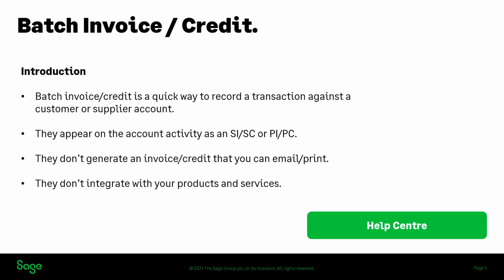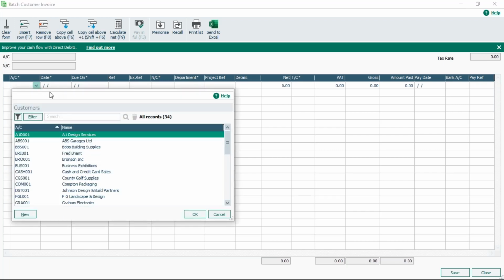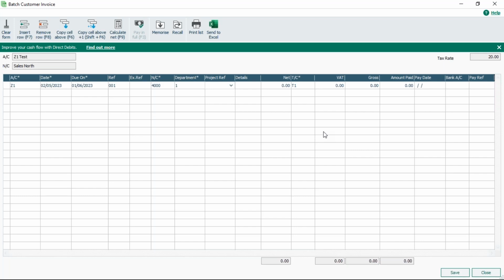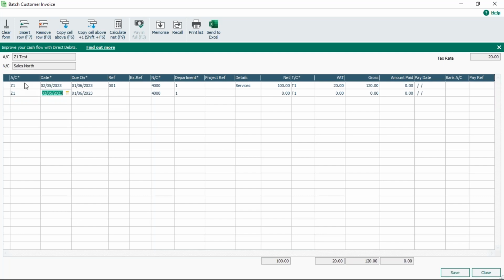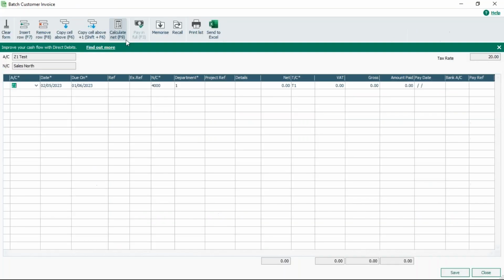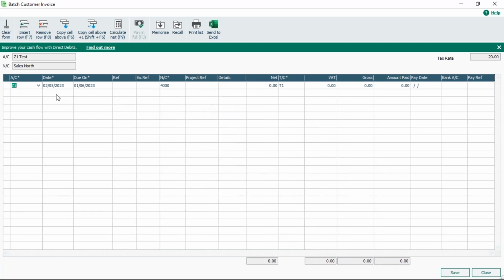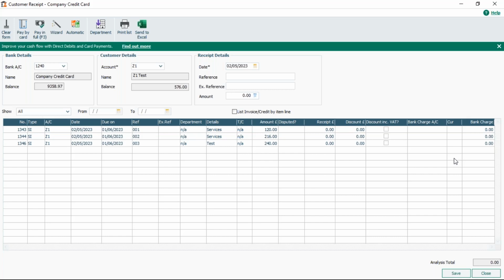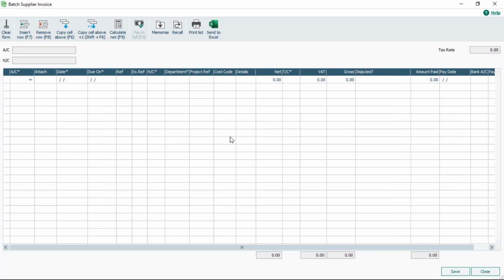Sage 50 Accounts (UK) - Batch Invoice and Credit